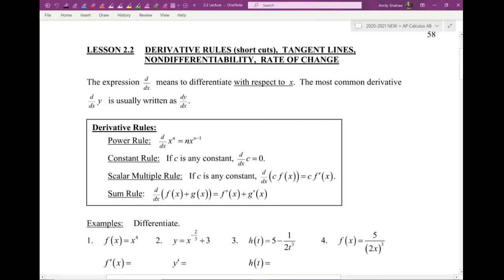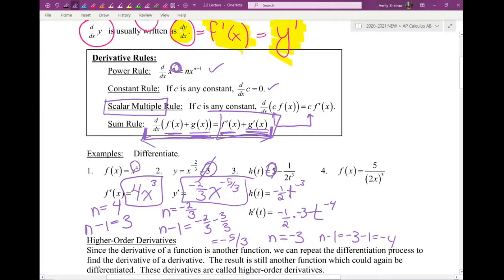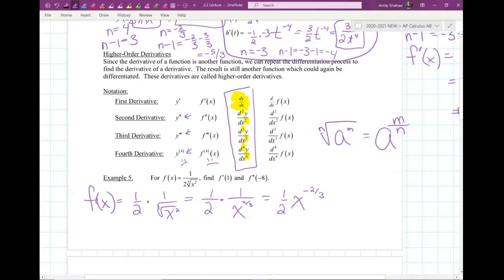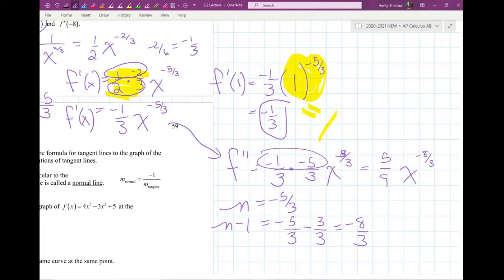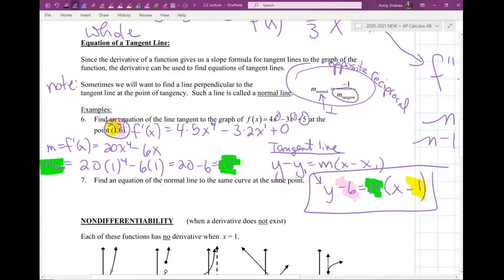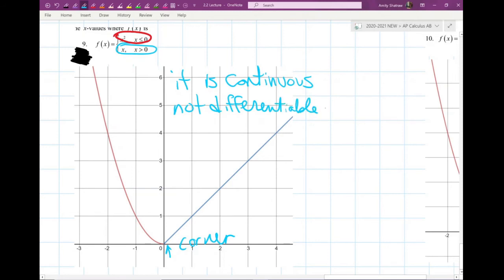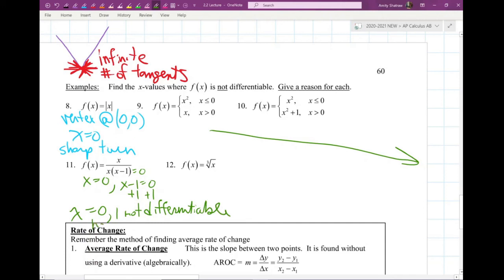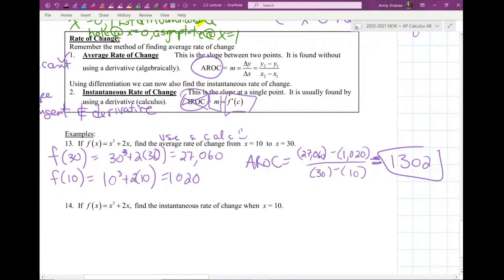2.2 Lecture - Using the power rule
Using the power rule to find the derivative of polynomial equations.  Finding the equation of a tangent line. Investigating situations when the derivative doesn't exist.  Learning about the proper notation for finding a derivative.